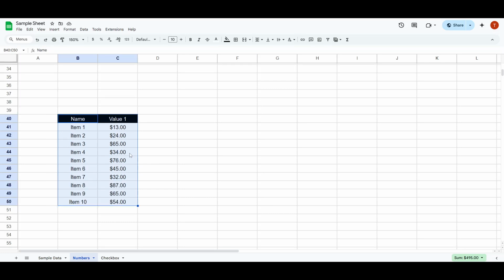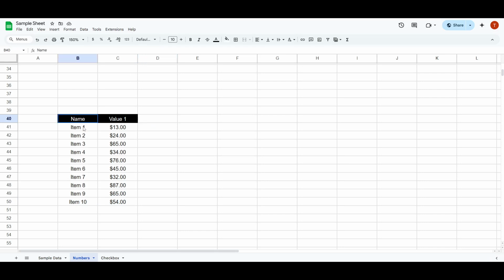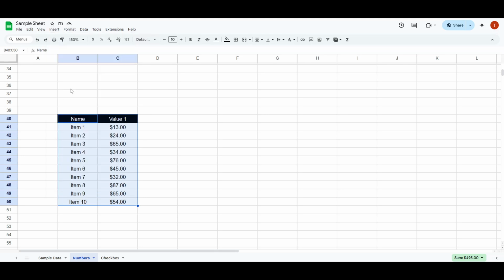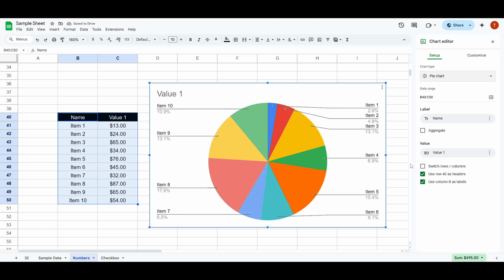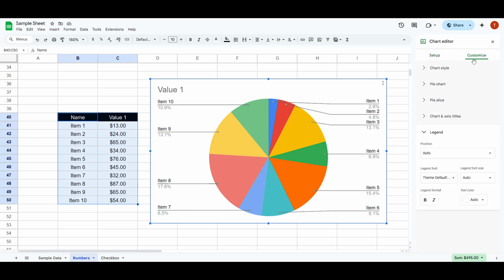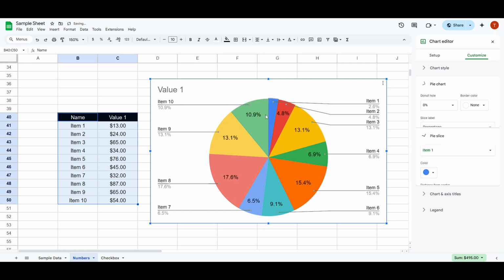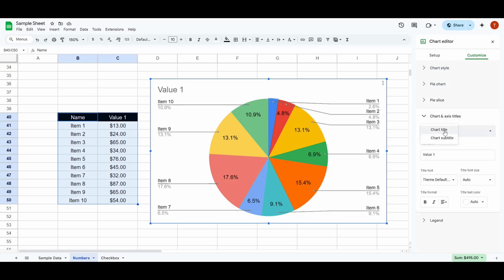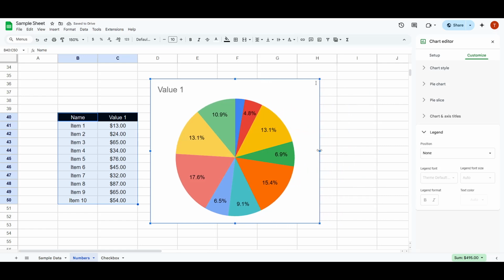Google Sheets: How to Create a Pie Chart with Percentages (2025 Tutorial)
In this video, I’ll show you how to create a pie chart in Google Sheets that displays percentages—perfect for making data insights clear in reports, surveys, and dashboards.